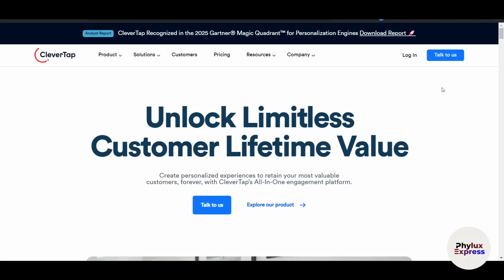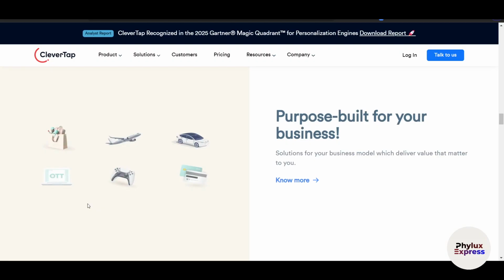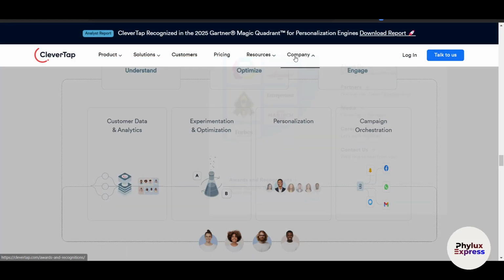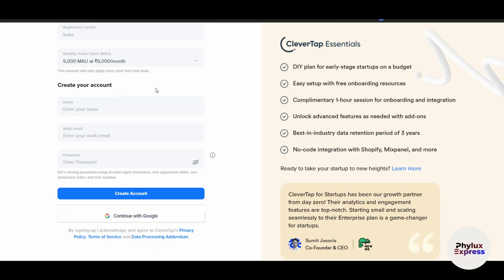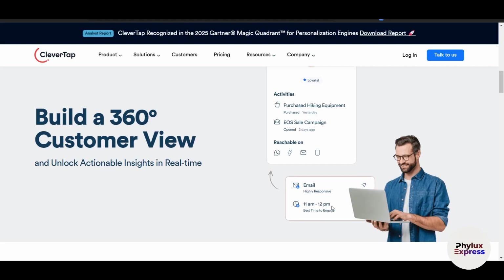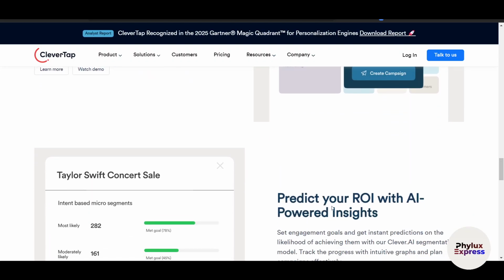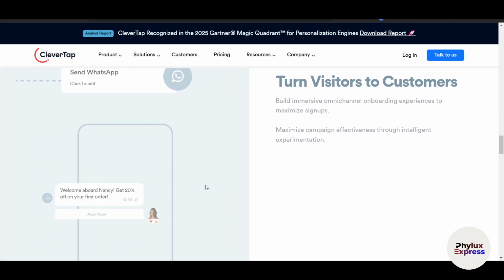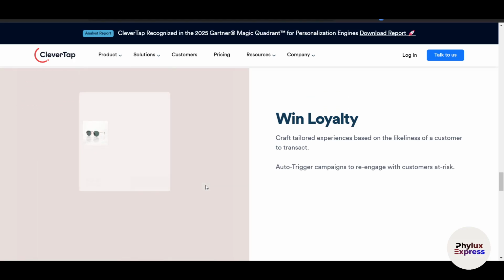CleverTap Tutorial 2025 | How to Use CleverTap for Engagement & Retention (New updated)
CleverTap Tutorial 2025 | How to Use CleverTap for Engagement & Retention

📊 Want to boost user engagement and retention for your app or business? This comprehensive CleverTap tutorial will guide you step-by-step on how to leverage CleverTap’s powerful features to create personalized experiences, drive user interactions, and improve customer loyalty in 2025. Whether you're a marketer, product manager, or growth strategist, this guide has everything you need to master CleverTap.

🔍 What You’ll Learn in This Tutorial:
✅ Setting up your CleverTap account and integrating it with your app or website
✅ Segmenting users based on behavior, demographics, and preferences
✅ Creating targeted campaigns: Push notifications, emails, SMS, and in-app messages
✅ Using analytics to track user journeys, retention rates, and engagement metrics
✅ Automating workflows for personalized user experiences and drip campaigns
✅ Tips for A/B testing and optimizing campaigns for better results
✅ Best practices for improving user onboarding and reducing churn

This guide is perfect for businesses looking to enhance their customer engagement strategies and maximize retention. With clear instructions, practical examples, and actionable tips, you'll learn how to use CleverTap effectively to grow your user base and increase lifetime value (LTV).

🌟 Key Features Covered:

Setting up user profiles and tracking events in CleverTap
Designing hyper-personalized campaigns using behavioral data
Leveraging CleverTap’s dashboards for real-time insights and decision-making
Automating user journeys with lifecycle campaigns and triggers
Enhancing user experience through segmentation and personalization